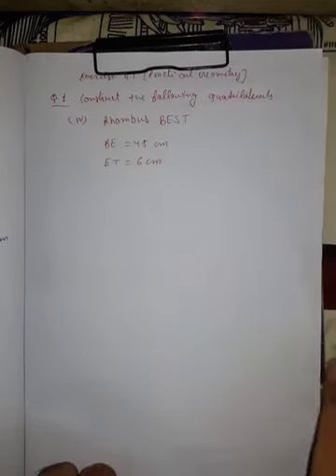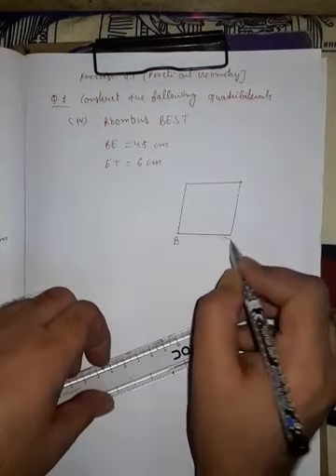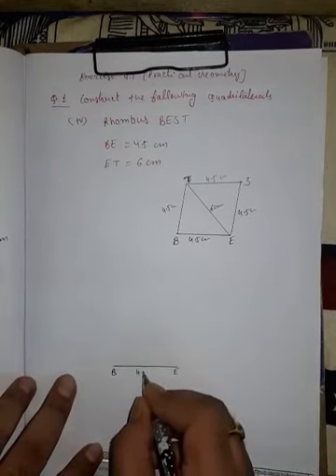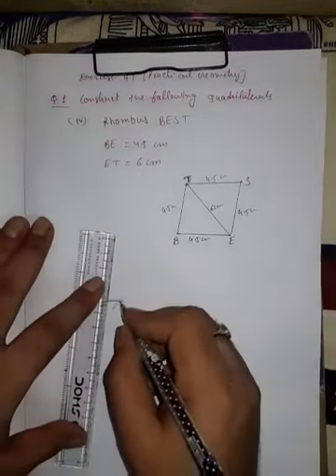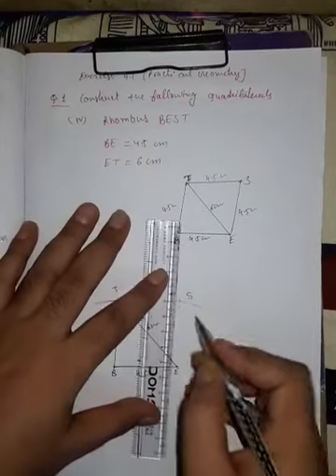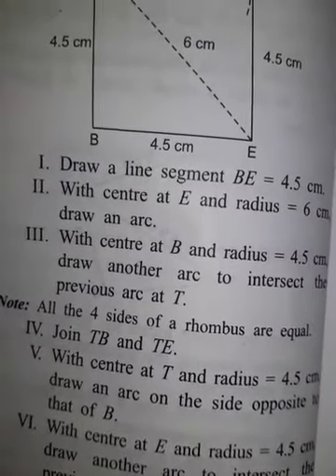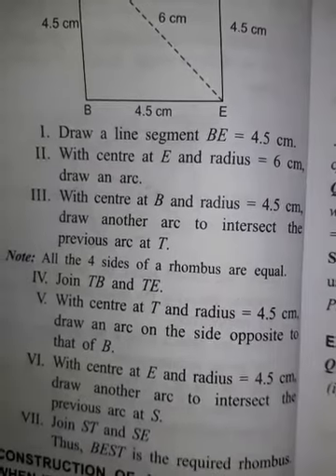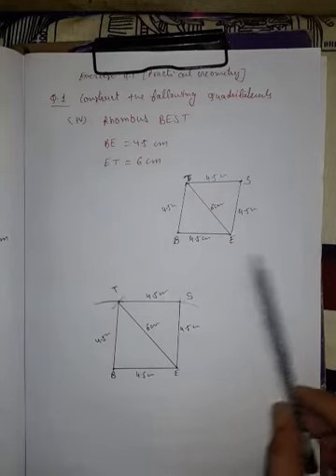Class VIII, Maths, Chapter -4 Practical Geometry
Exercise -4.1 Q. No. 1(iv)